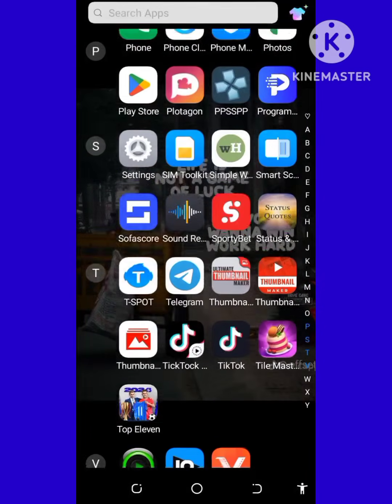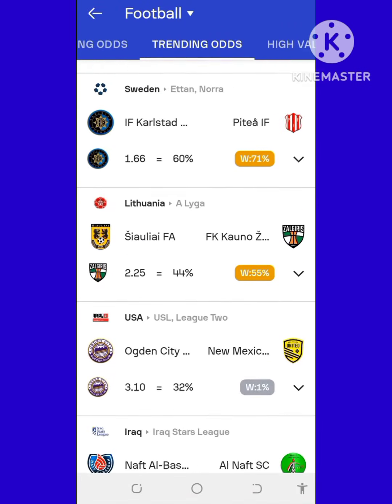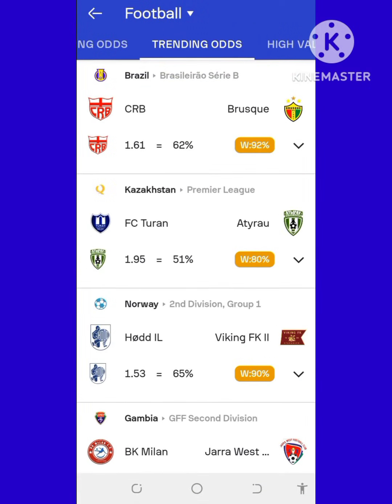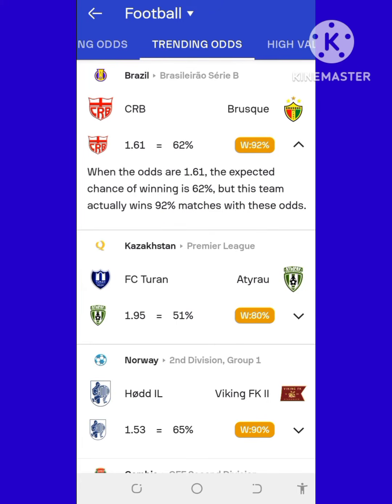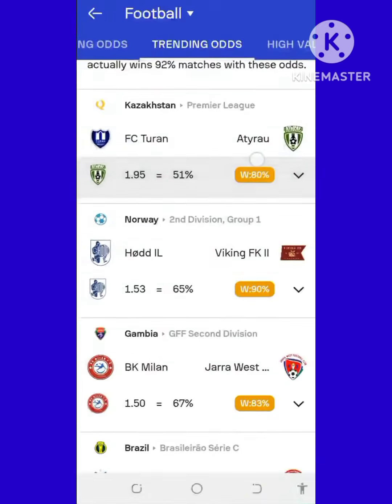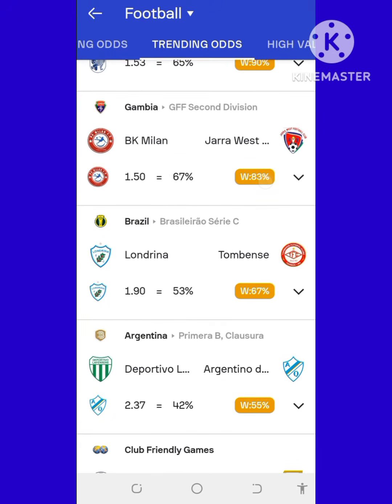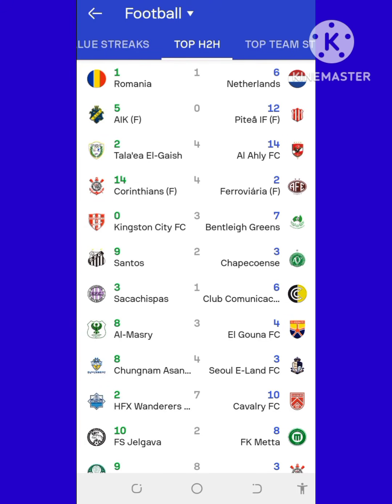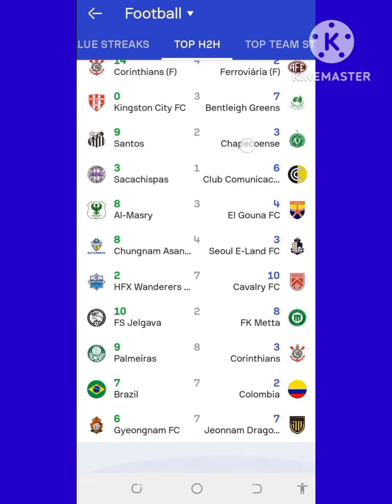How to use SOFASCORE app to win bet Daily.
In this video I will explain to you, how to win bet every day using the sofascore app without losing.
Sofascore is a popular platform for sports results, statistics, and betting odds. To win bets using Sofascore, follow these tips:

1. *Use their stats and data*: Sofascore provides detailed statistics and insights. Utilize these to make informed betting decisions.

2. *Check odds and comparisons*: Sofascore offers odds comparisons across various bookmakers. Find the best odds for your bet.

3. *Follow expert predictions*: Sofascore features expert predictions and betting tips. Consider these when making your betting decisions.

4. *Stay up-to-date with live scores*: Sofascore provides real-time scores and updates. Use this to make informed live betting decisions.

5. *Analyze team and player performance*: Sofascore's statistics can help you identify trends and patterns in team and player performance.

6. *Set notifications*: Set notifications for upcoming matches, scores, and odds changes to stay informed.

7. *Combine Sofascore with other resources*: Use Sofascore in conjunction with other betting resources and your own analysis to make informed decisions.

8. *Manage your bankroll*: Set a budget and stick to it to avoid overspending and chasing losses.

9. *Stay disciplined*: Avoid impulsive betting and stick to your strategy.

10. *Learn from mistakes*: Analyze your losses and adjust your strategy accordingly.

Remember, winning bets is not guaranteed, and betting should be done responsibly.

Free Football betting odds from sporty bet.